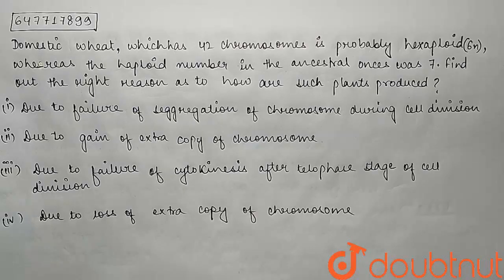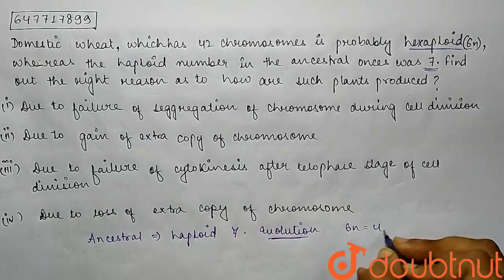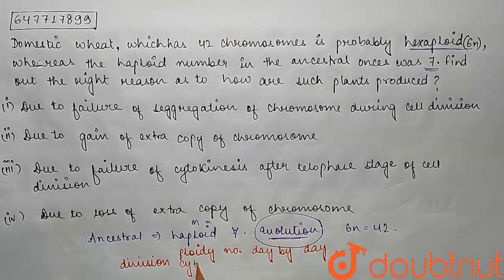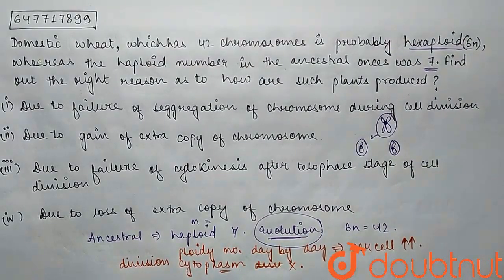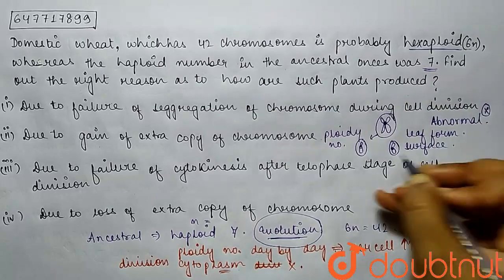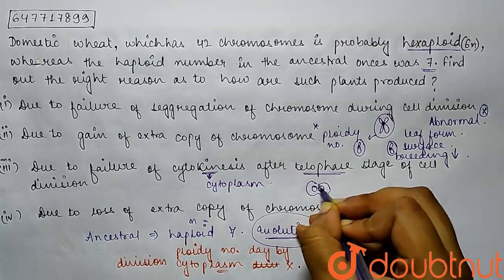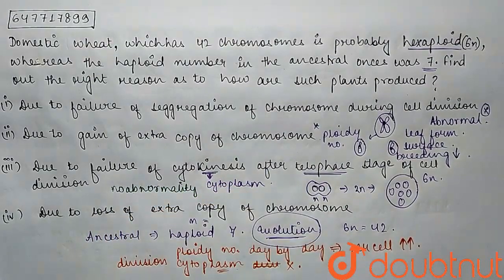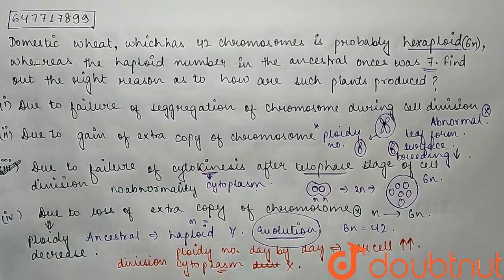Domestic wheat, which has 42 chromosomes, is probably hexaploid (6n), whereas the haploid number...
Domestic wheat, which has 42 chromosomes, is probably hexaploid (6n), whereas the haploid number in the ancestral ones was 7. Find out the right reason as to how are such plants produced?
Class: 12
Subject: BIOLOGY
Chapter: SAMPLE PAPER 2022
Board:CBSE

👉 Have Any Query? Ask Us.